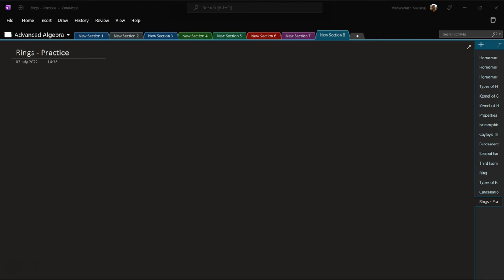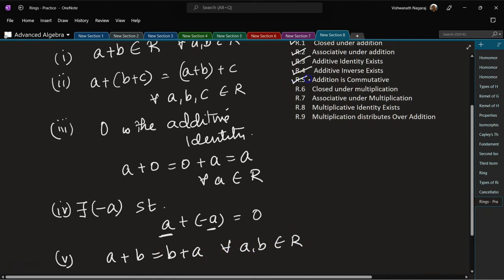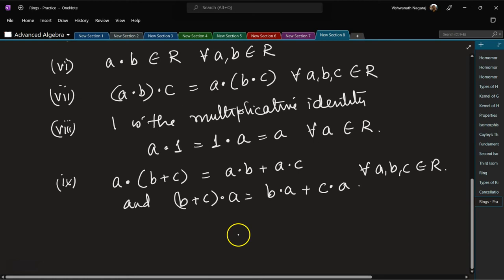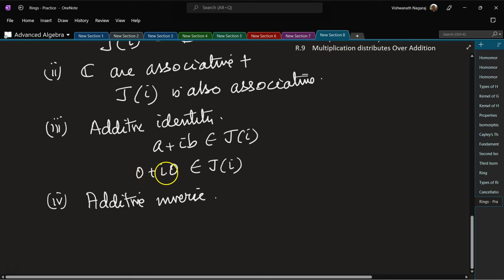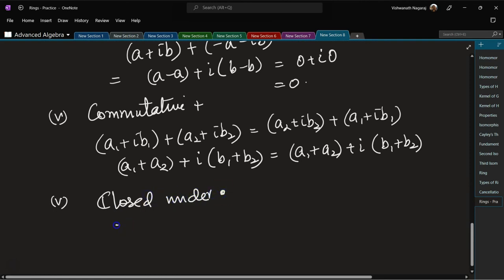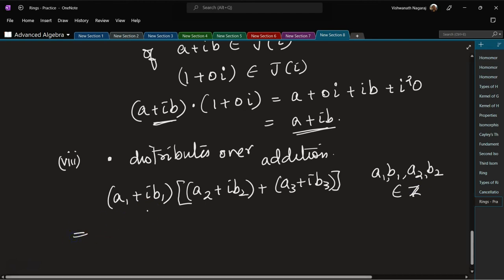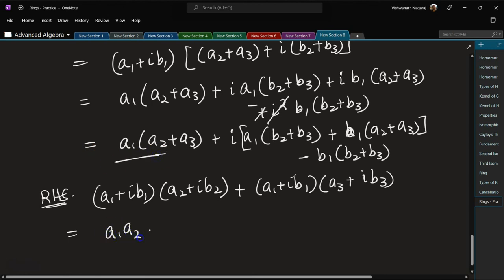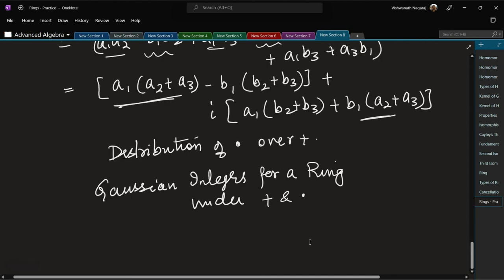176 - Rings - Practice - I